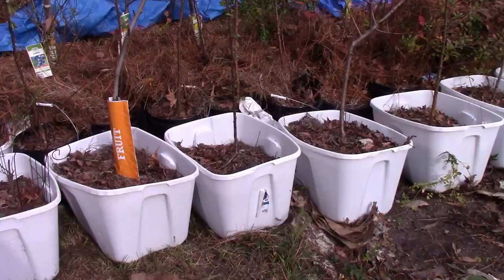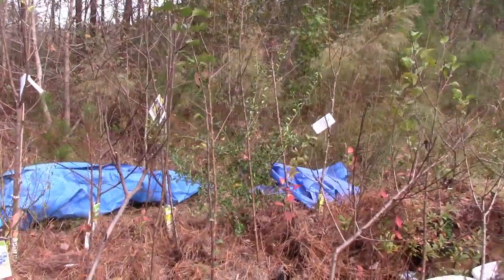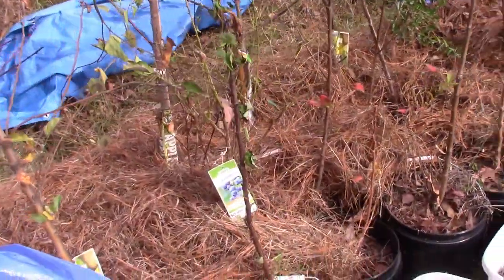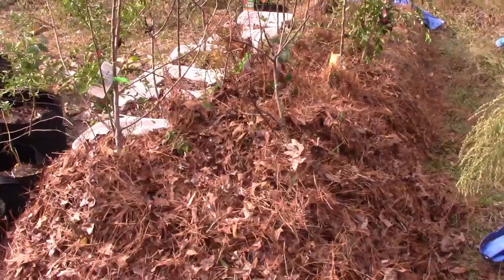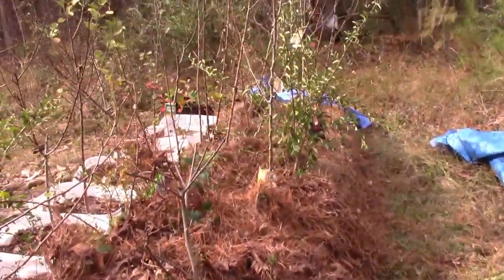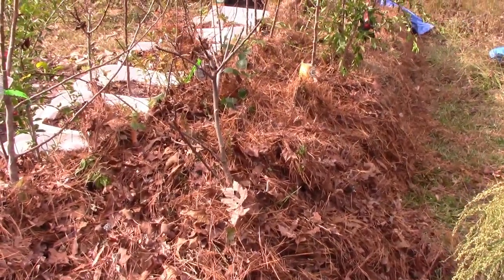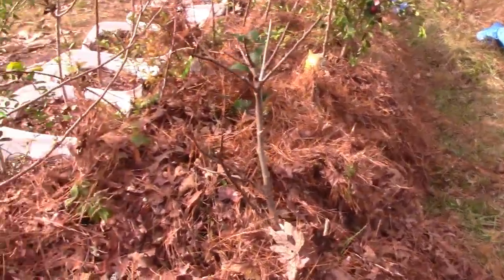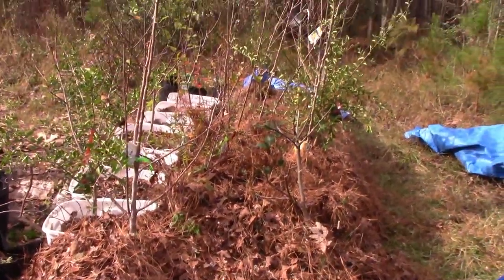Prepping Your Container Plants For The Cold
Here is a no power way to keep your potted plants healthy during the winter.